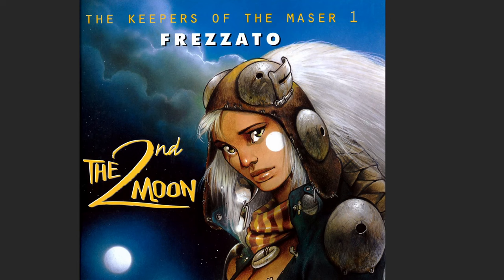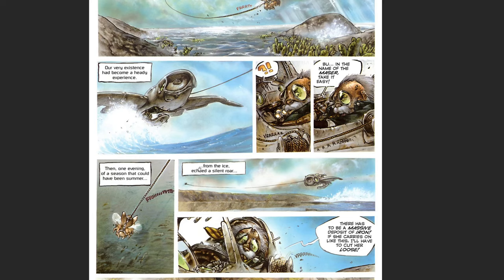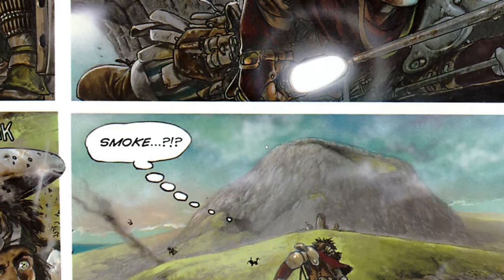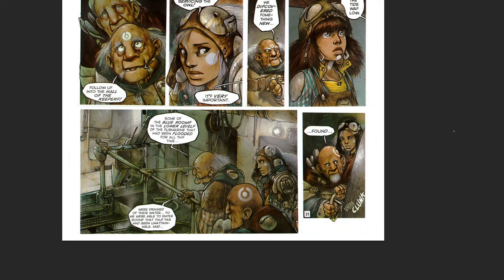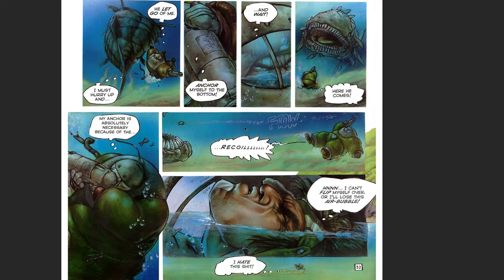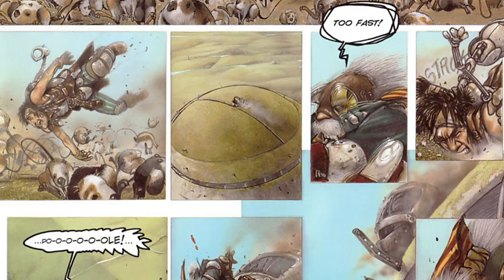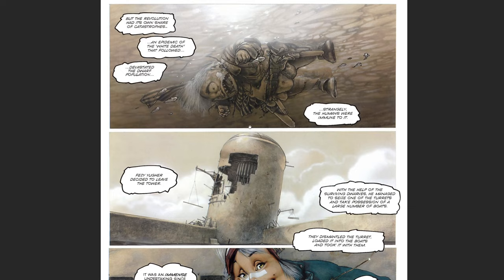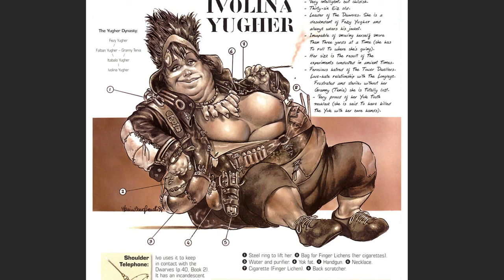Massimiliano Frezzato The Keepers of the Maser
insane artist...I couldn't find any online links or I'd link you up to him!